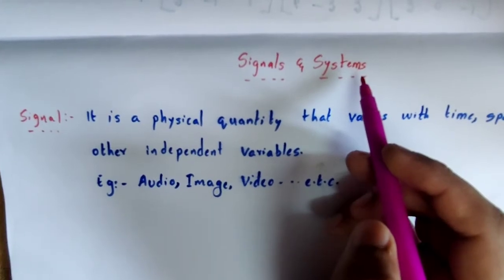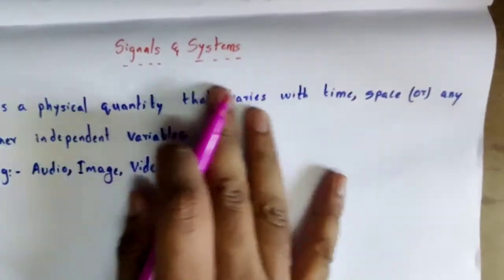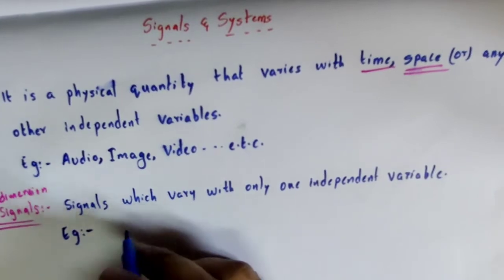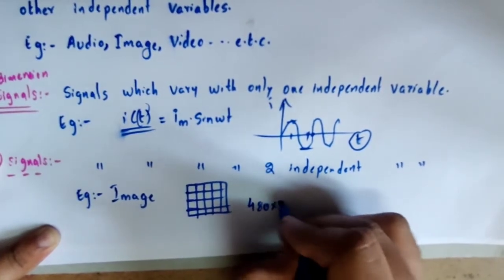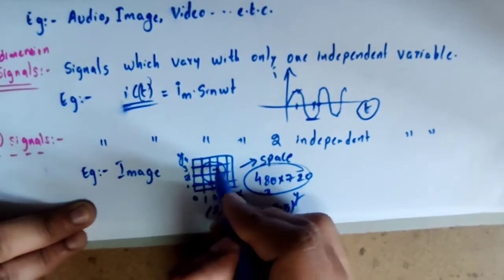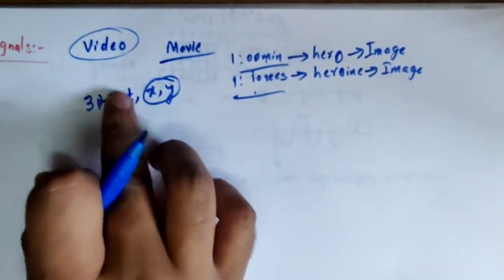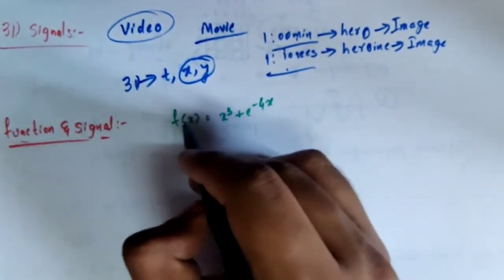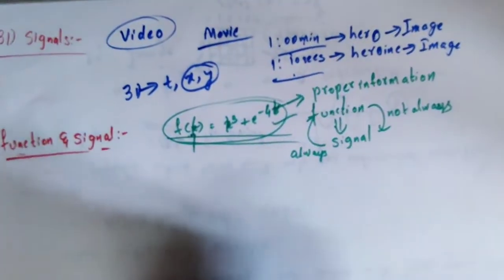Introduction to Signals and Systems || SS Tutorial || Join To Learn